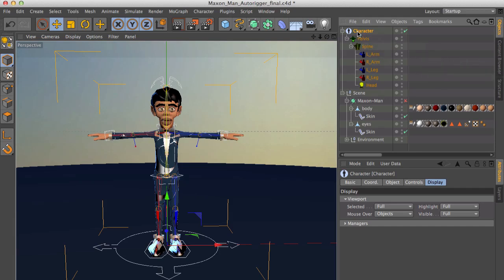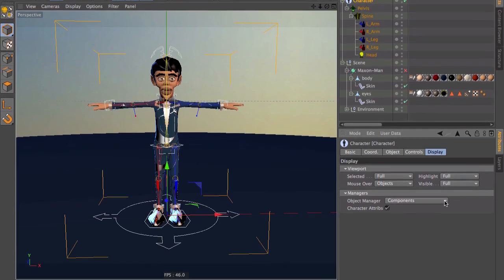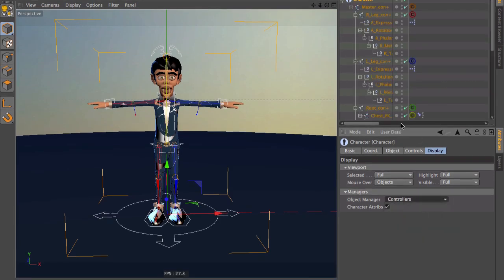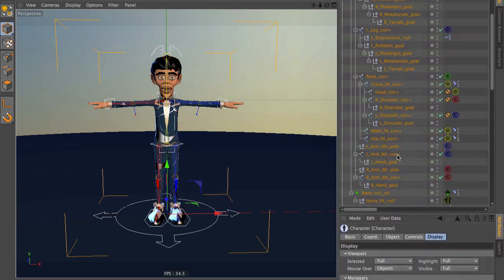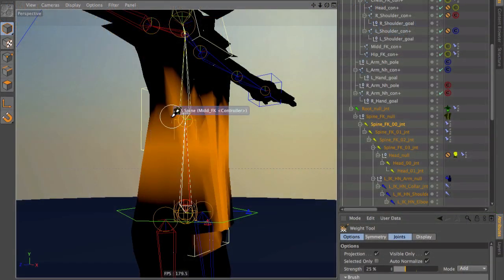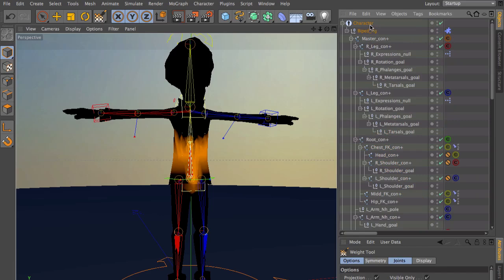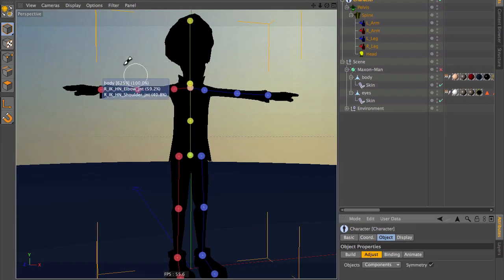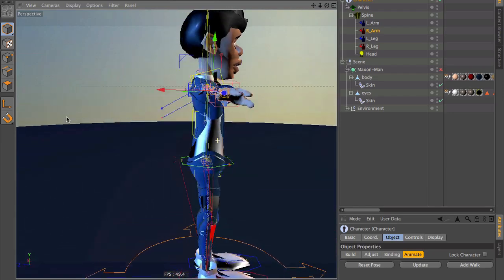Tip - 81: Auto Rigger Re-weighting in Cinema 4D R13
Used the new auto rigger in Release 13 and want to adjust the weighting? This tip shows you how to access the joints and re-weight the mesh.